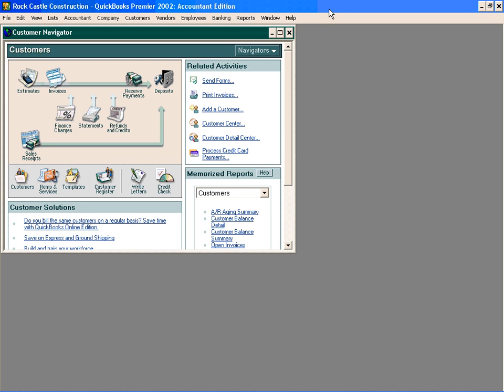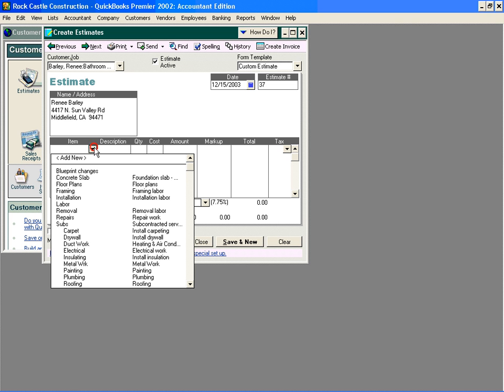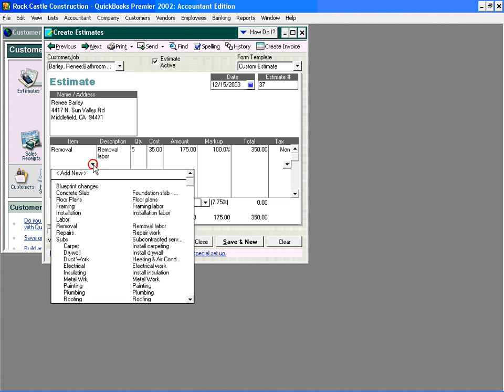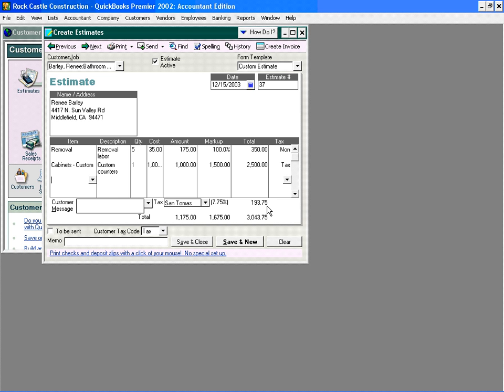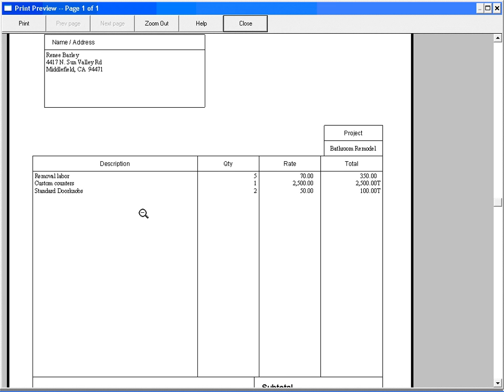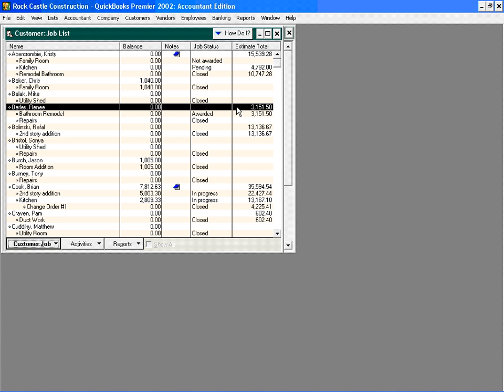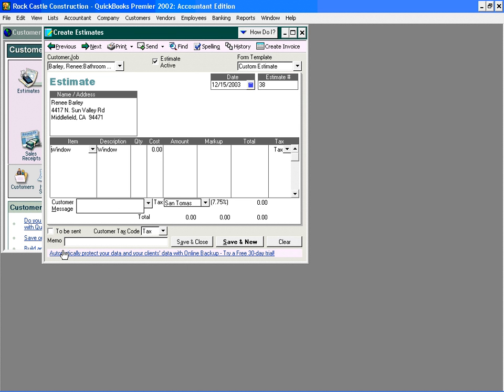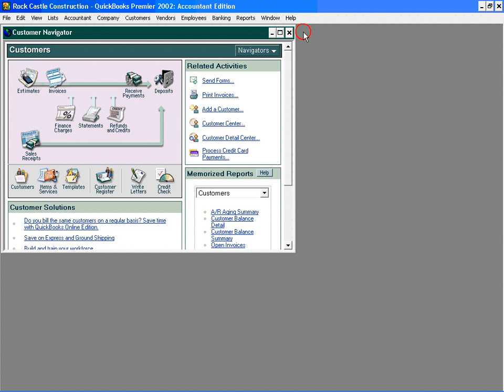3.1-1 Preparing Estimates